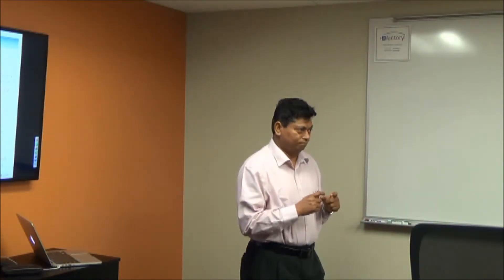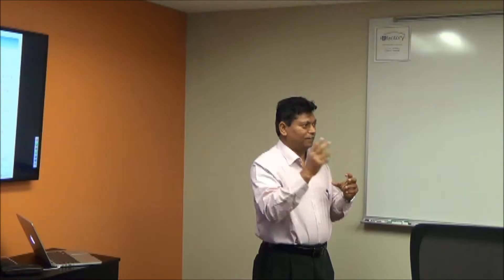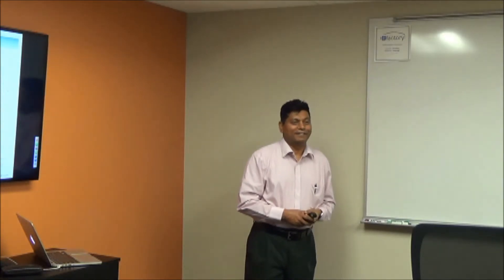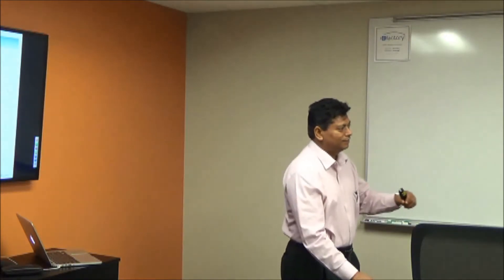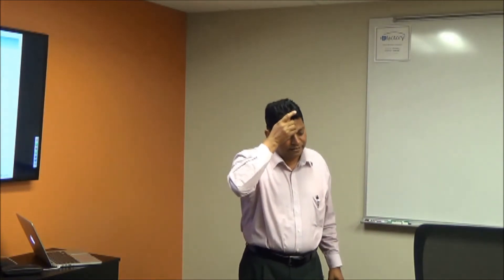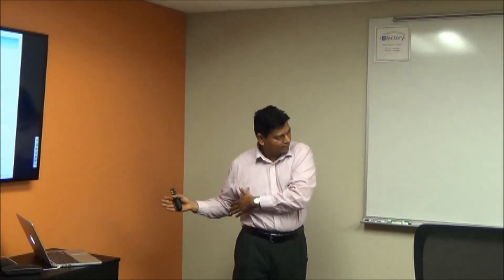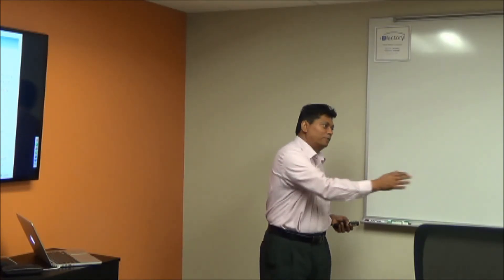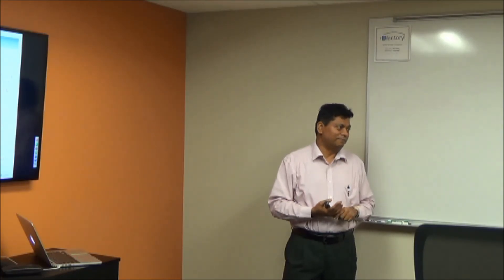RefineM Sample Training Video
RefineM is a project management consulting and training company based in Springfield, MO. We serve customers in Springfield, Kansas City, St. Louis, and across North America. Our mission is to help organizations turn their project management capability into a competitive advantage. We provide consulting, training, and staff augmentation to help organizations set up PMOs, refine project management processes, and adopt Agile in an efficient and cost effective manner. to learn more about us.